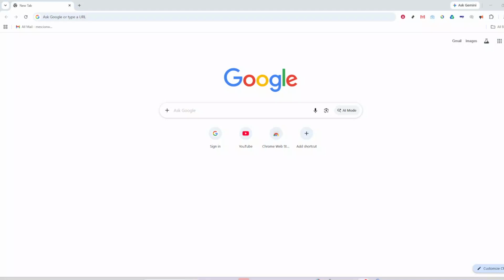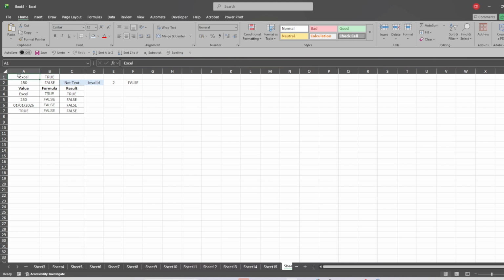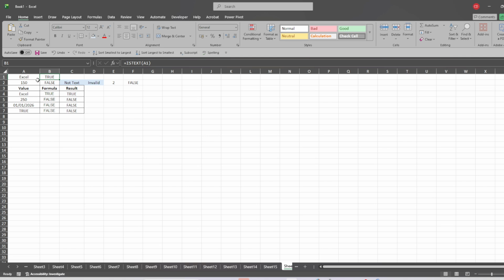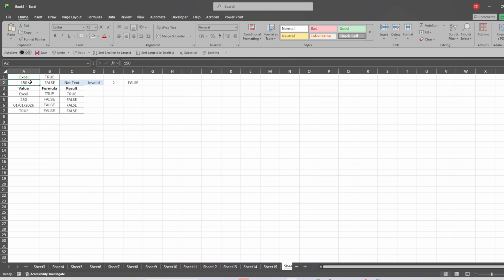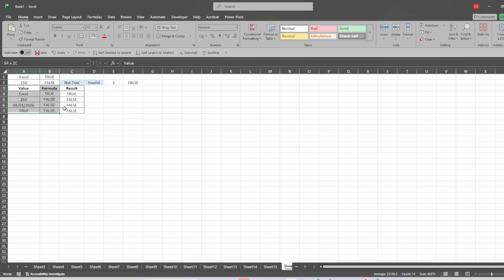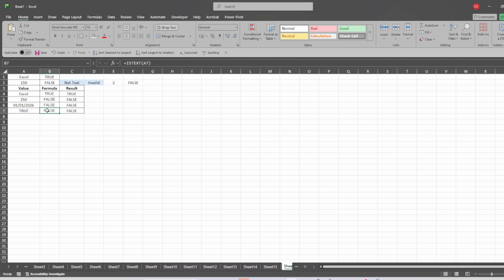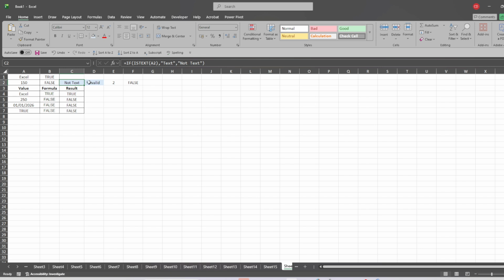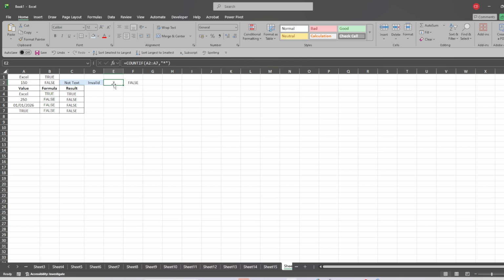How to Use the ISTEXT Function in Excel [2026 Easy Guide]